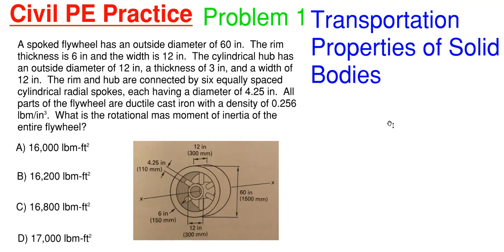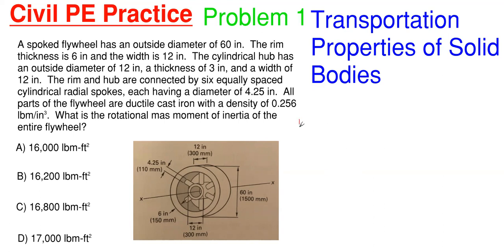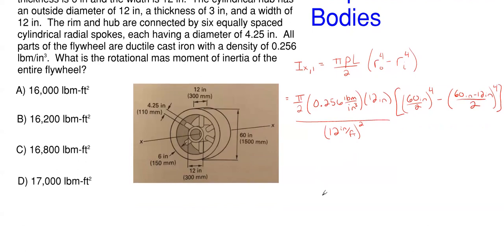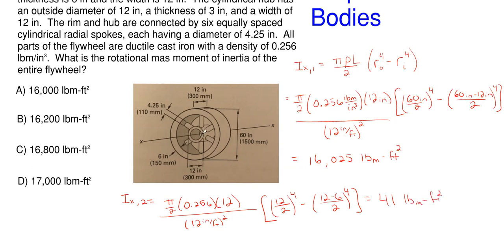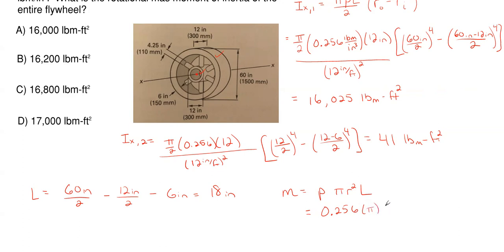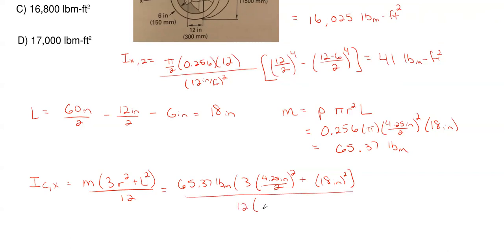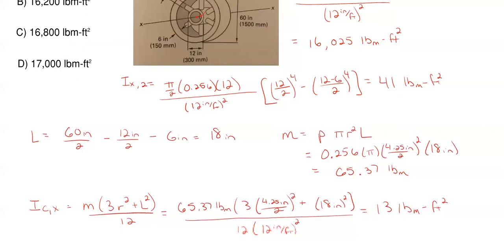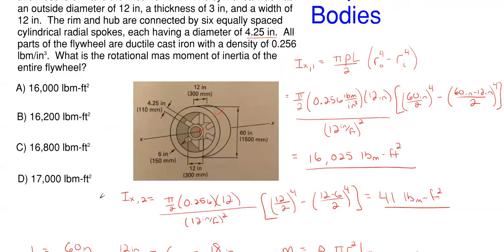Find the Flywheel Moment of Inertia. PE Practice Exam for Civil Engineers. Transportation Problem 1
In this video, we work on a PE Exam problem for practice which Civil Engineers may find on their PE Exam.  Problems are worked in conjunction with the Civil Engineering Reference Manual for the PE Exam.

Problem statement:
A spoked flywheel has an outside diameter of 60 in.  The rim thickness is 6 in and the width is 12 in.  The cylindrical hub has an outside diameter of 12 in, a thickness of 3 in, and a width of 12 in.  The rim and hub are connected by six equally spaced cylindrical radial spokes, each having a diameter of 4.25 in.  All parts of the flywheel are ductile cast iron with a density of 0.256 lbm/in3.  What is the rotational mas moment of inertia of the entire flywheel?

Topics of this problem include:
PE Civil Exam
Transportation
Solid bodies
Rotational moment of inertia

PE Exam Engineering
PE Exam Practice Transportation problem 1
Professor Engineer
Professor_Engineer